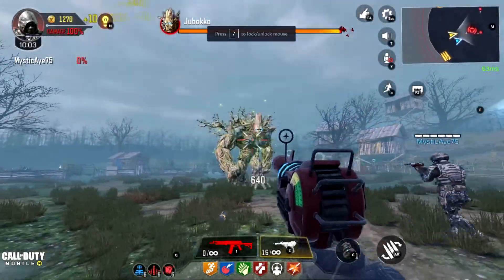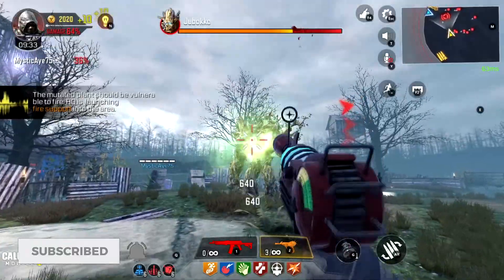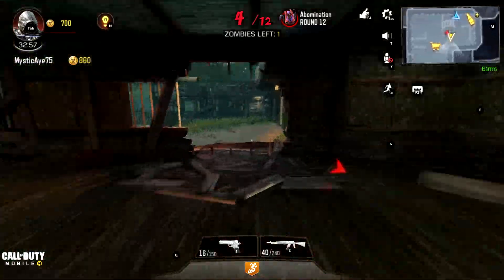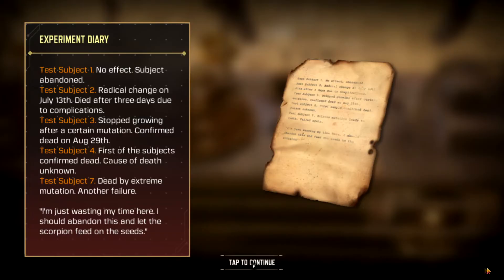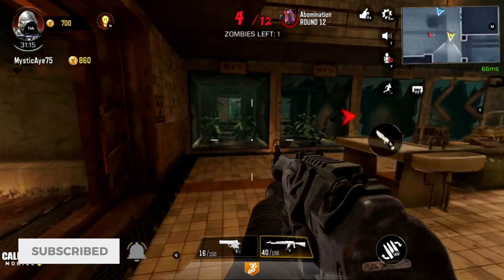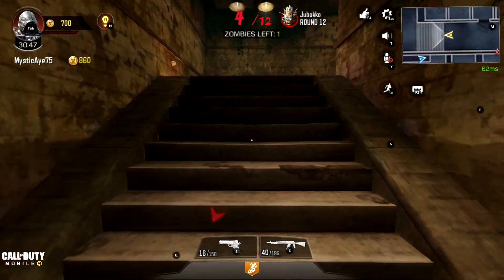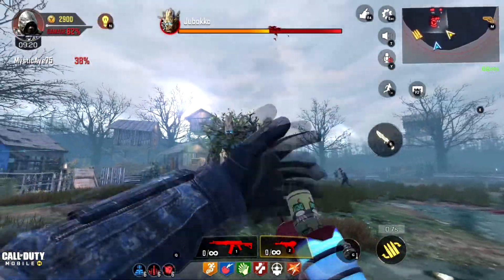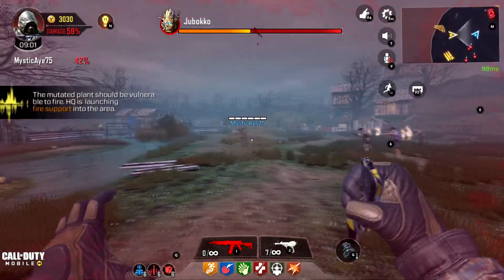How To Complete The ((EASTER EGG)) In COD Mobile Zombies